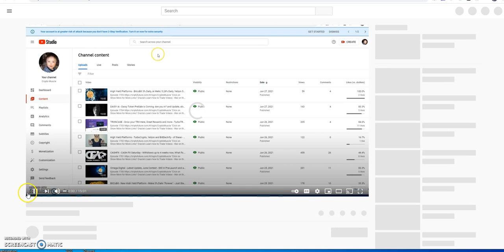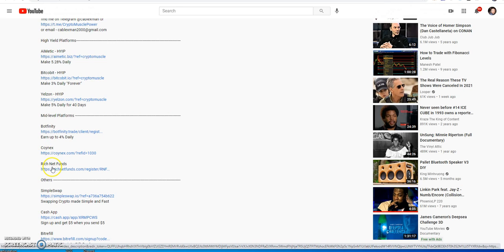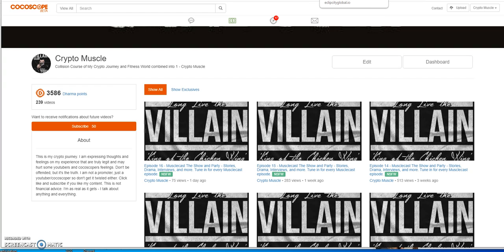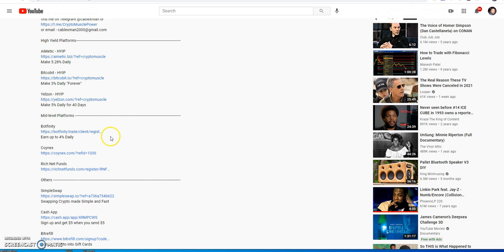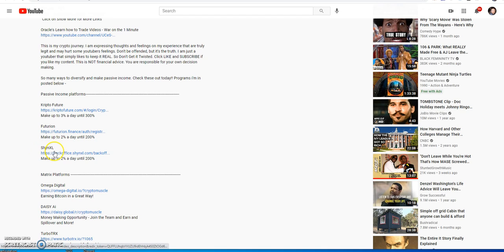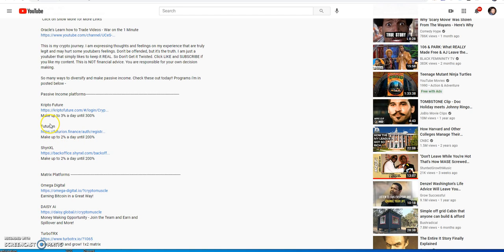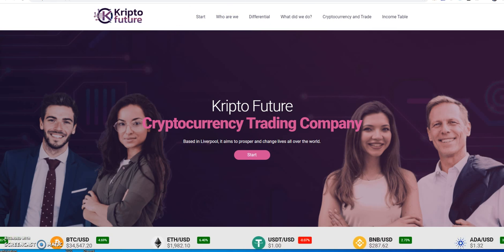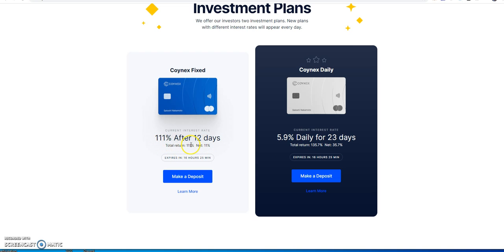Crypto Times - Passive Platforms of Opportunity Here - Potential to Win is All Right Here - Come See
Episode 1708

This is my crypto journey. I am expressing thoughts and feelings on my experience that are truly legit and may hurt some youtubers feelings. Don't be offended, but it's the truth. I am just a youtuber that simply likes to keep it REAL. So Don't Get it Twisted. You are responsible for your own decision making.

Make up to 3% a day until 300%

Make up to 2% a day until 200%

Matrix Platforms

Earning Bitcoin in a Great Way!

One time $40 and grow! 1x2 matrix

$40 start and grow! 1x3 matrix - 5 tiers

Make 1% Daily until 300% to start

Make 5.28% Daily

Make 3% Daily "Forever"

Mid-level Platforms

Earn up to 4% Daily

Others